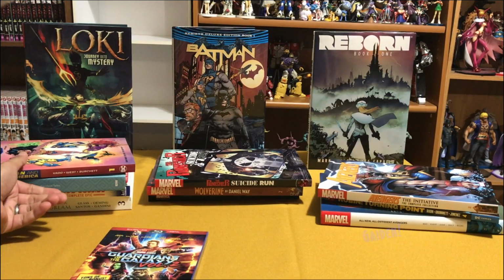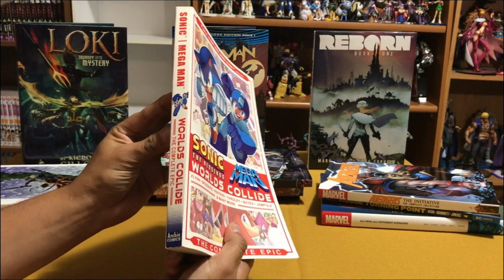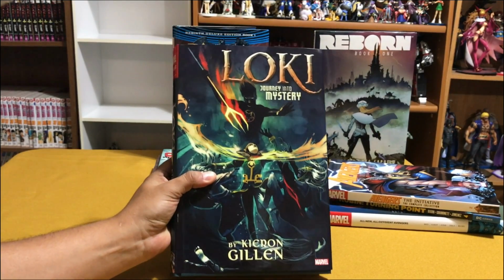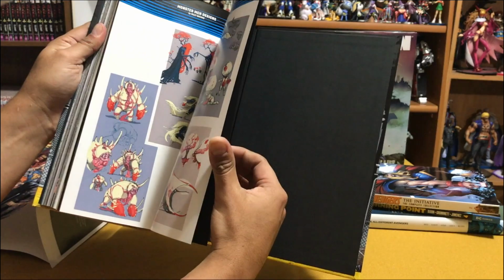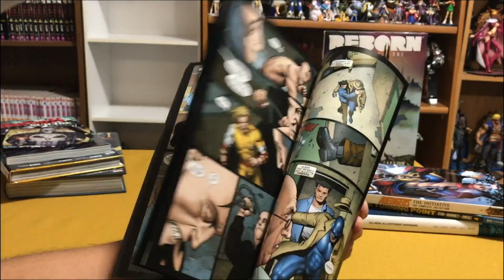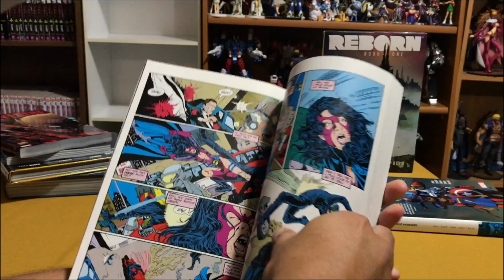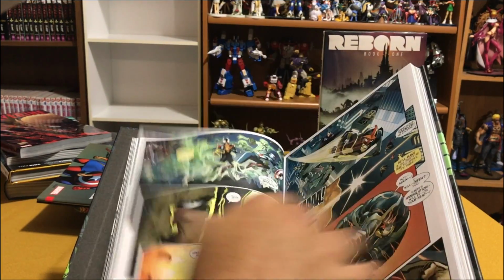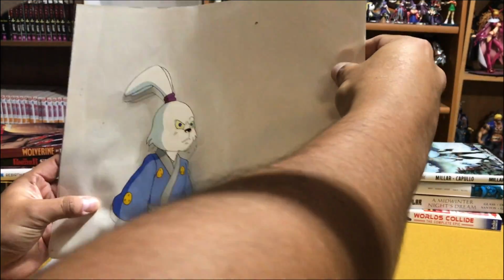Gaiden: Comic Collected Edition Haul (Hardcovers, Omnibus and TPBs) - August 2017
Some great flea market and Half Price Books finds.  Also new arrivals from Amazon, DCBS (Discount Comic Book Service) and InStockTrades. It's my monthly haul for August and I included a couple of animation cels that I found at a local flea market.  I would love to know what you guys picked up in August.